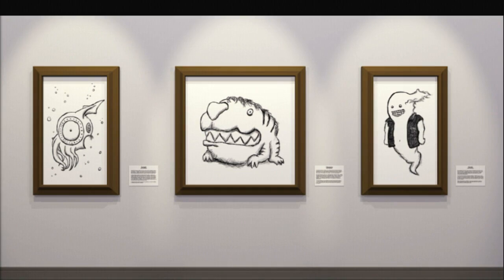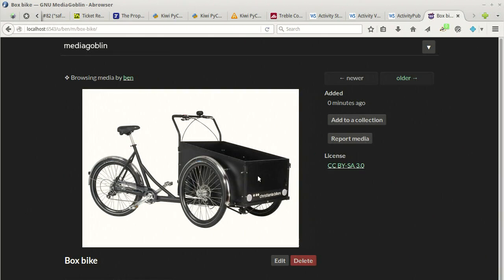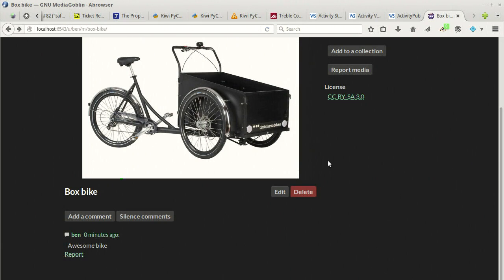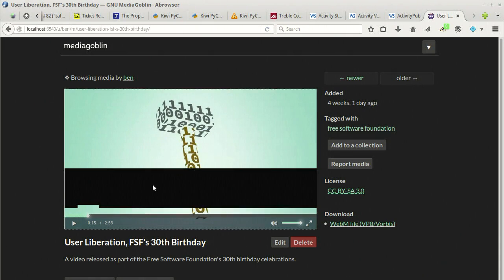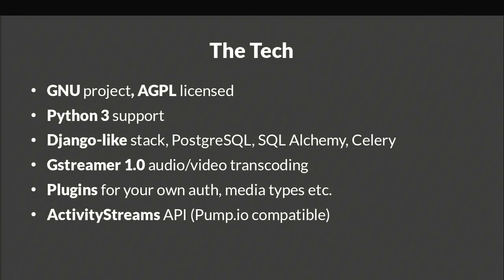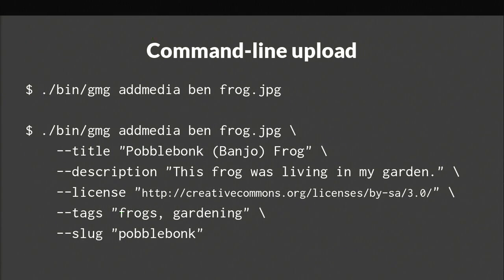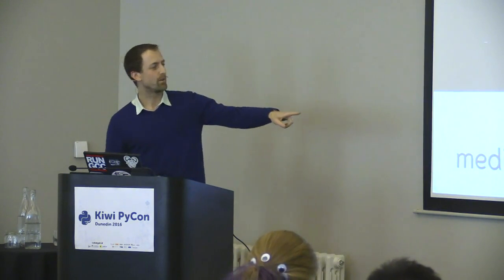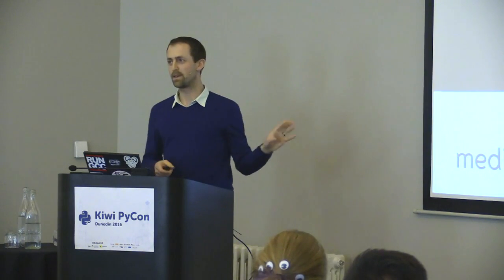Preventing Cat-astrophes with GNU MediaGoblin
Ben Sturmfels
What would happen to all the cat videos if YouTube were to disappear? It would be a cat-atstrophe! GNU MediaGoblin is Python-based media publishing system for artists — an alternative to centralised, censored and surveilled systems like Flickr, YouTube and SoundCloud. MediaGoblin gives people privacy, choice and control of their own media, something we need now more than ever.